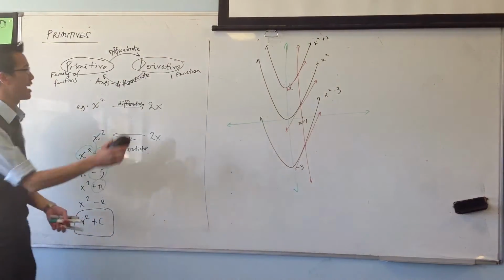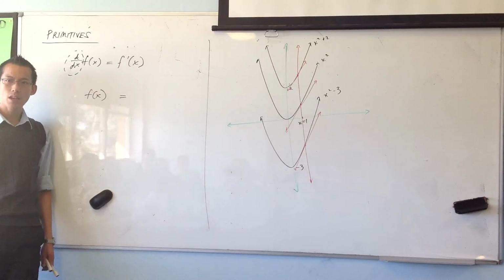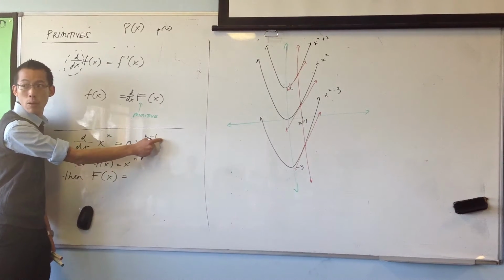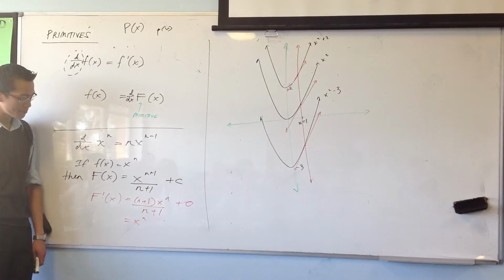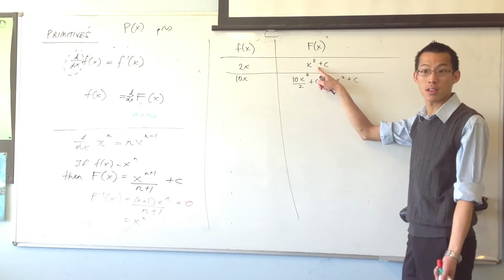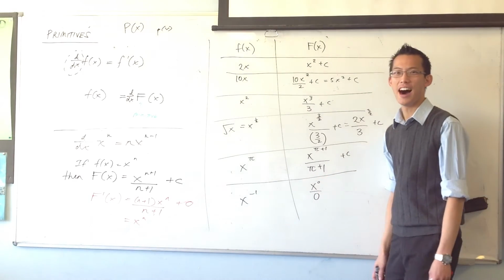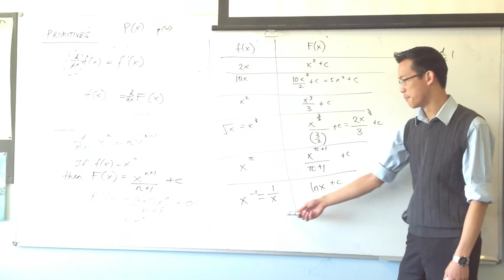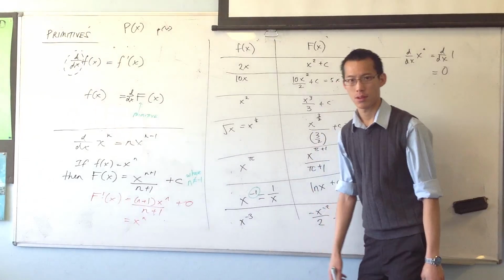Anti-Differentiation: Polynomial Functions